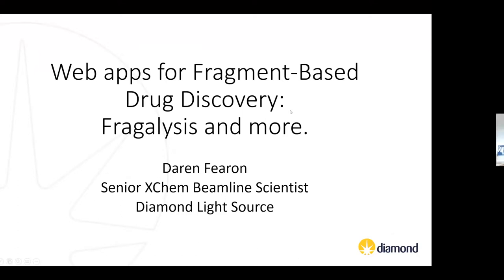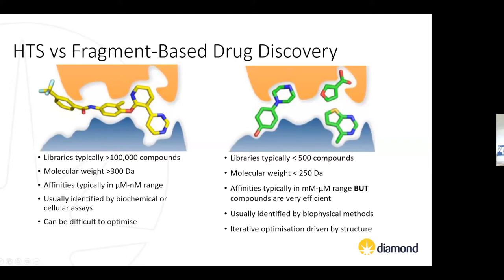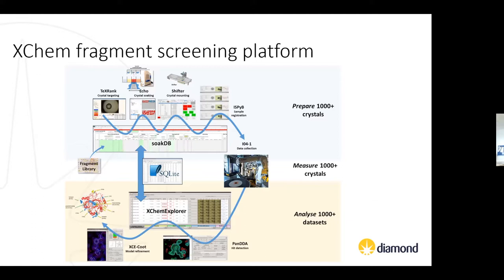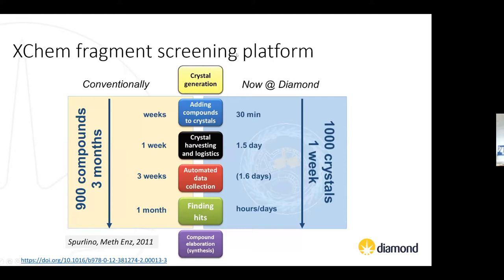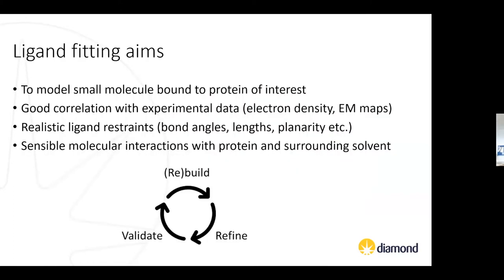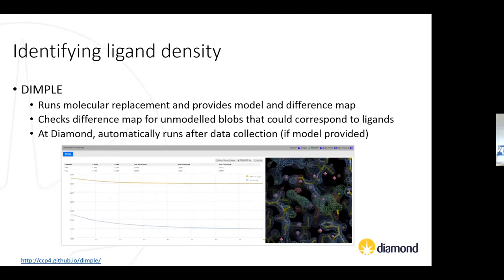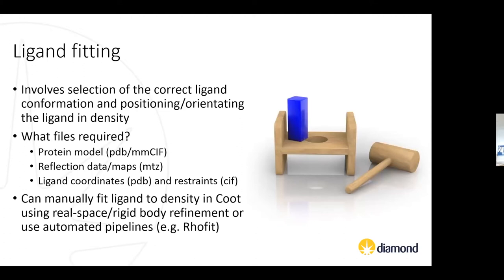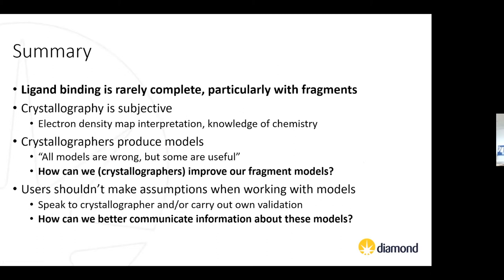RSC CICAG Open Source Tools for Chemistry :- Web apps for fragment-based drug discovery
Part of the RSC CICAG Open Chemical Sciences workshop series. Web apps for fragment-based drug discovery presented by Rachel Skyner (@rachaelskyner), Daren Fearon (@Darenfearon) and Tyler Gorrie-Stone (@tj_gorrie).  More information about fragalysis at Diamond can be found